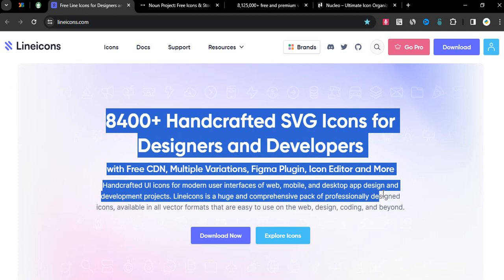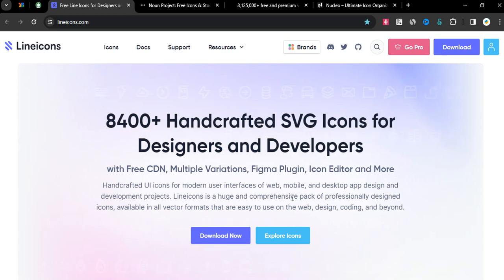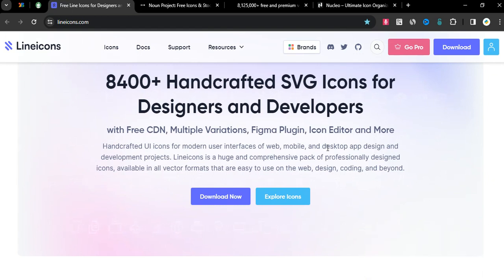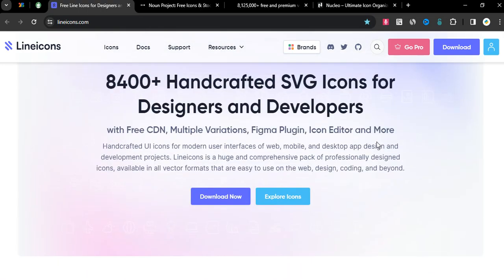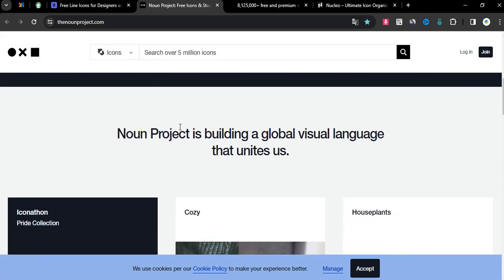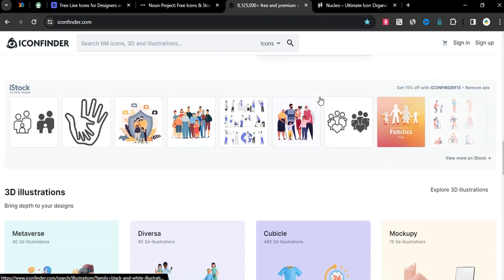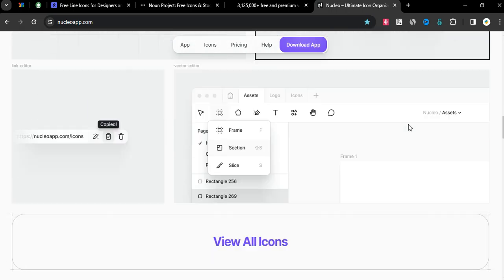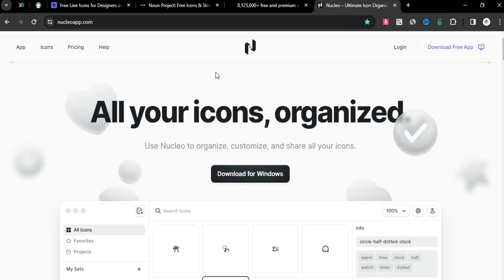Best Free FontAwesome Alternatives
Support Us